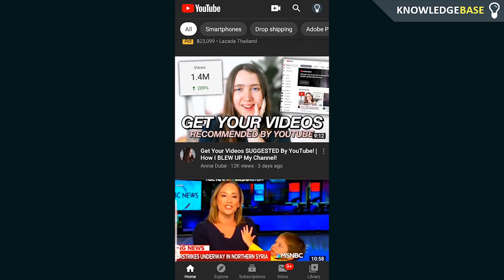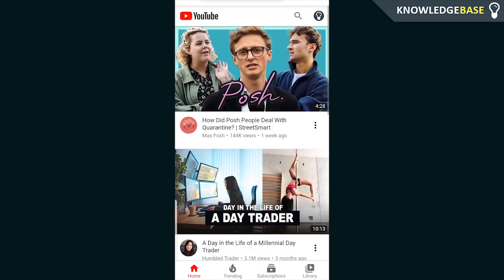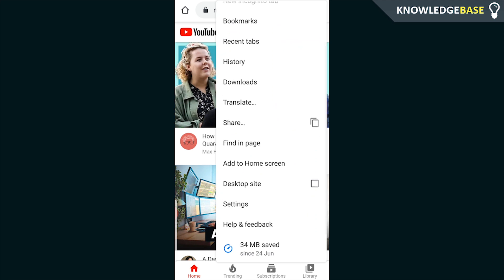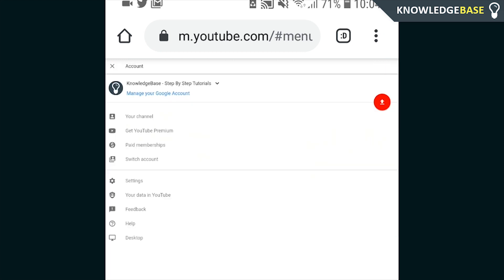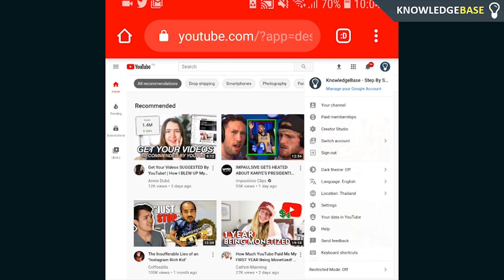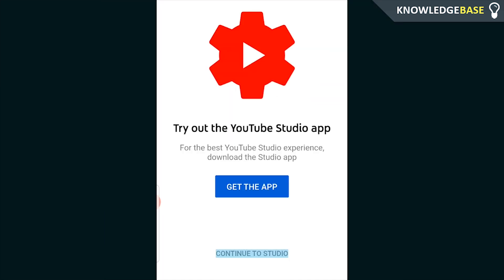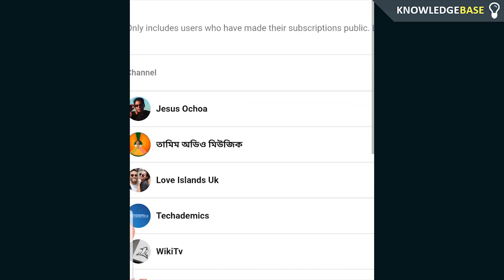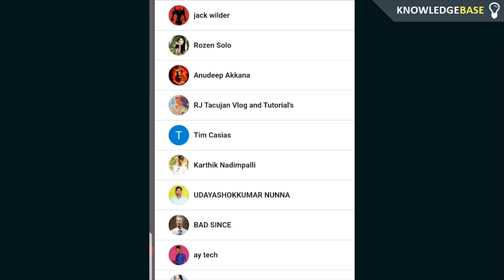How To See Your Subscribers on YouTube Mobile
In this video, I show you How To See Your Subscribers on YouTube Mobile. All shown in this quick, simple tutorial. ✅ UPDATED TUTORIAL